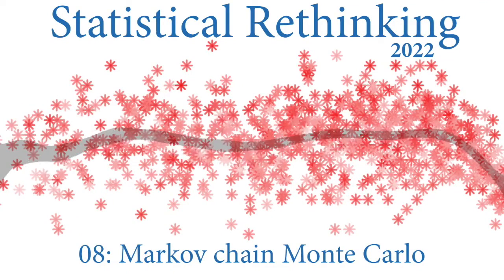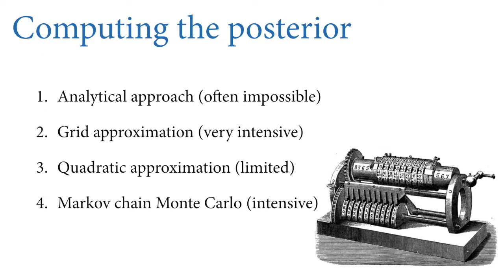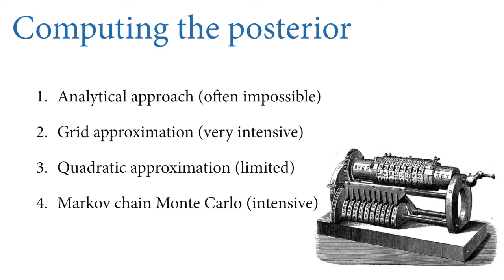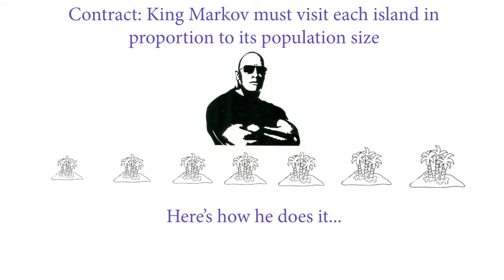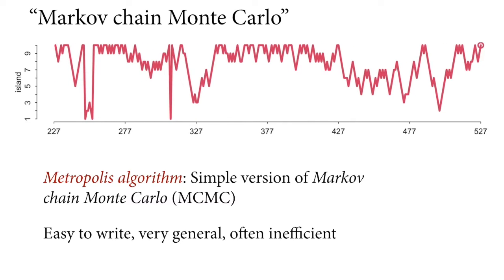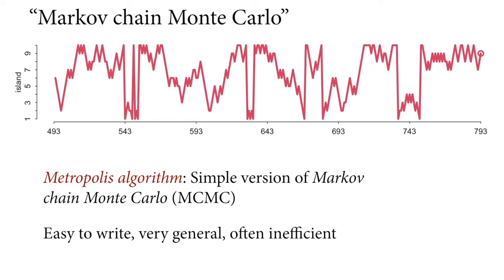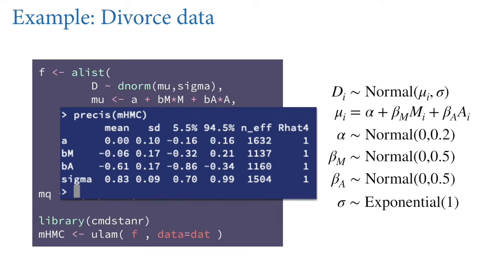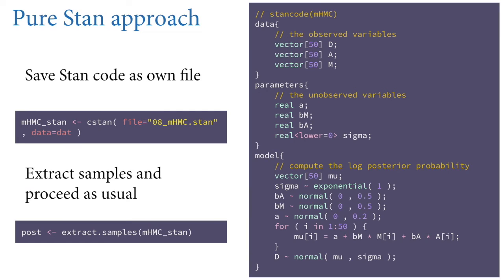Statistical Rethinking 2022 Lecture 08 - Markov chain Monte Carlo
Chapters:
00:00 Introduction
06:09 Markov chain Monte Carlo
14:45 Metropolis algorithm
24:04 Hamiltonian Monte Carlo
40:33 HMC in practice
44:20 Stan code
50:50 HMC Diagnostics
01:08:42 Bad chain
01:15:31 Summary and outlook